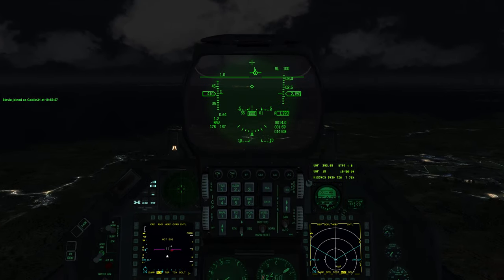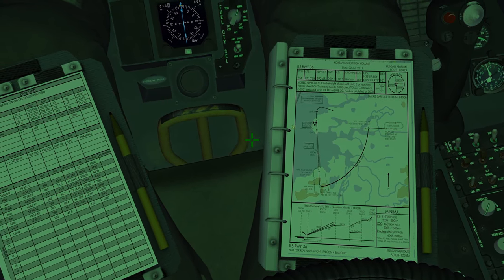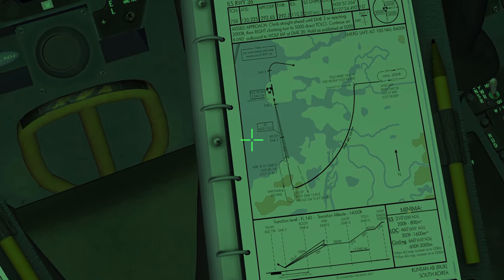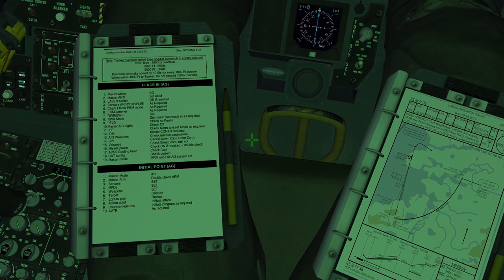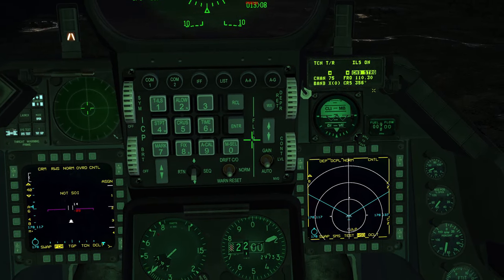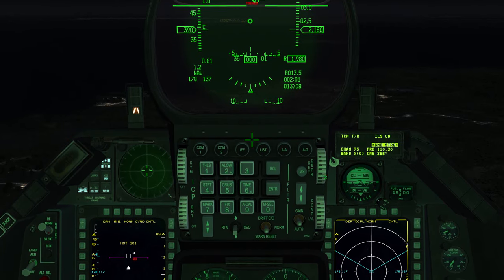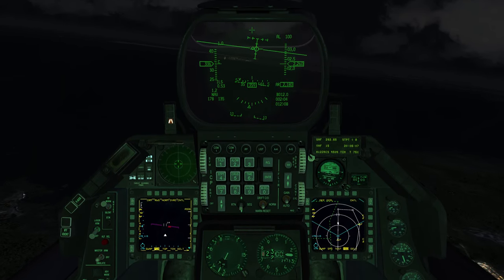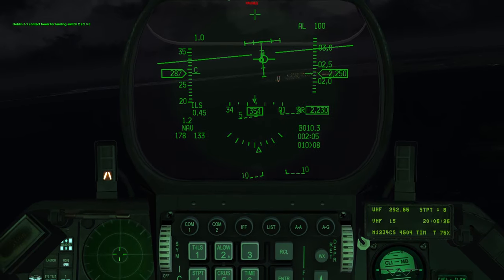BMS 4.35 Training Mission 04: NIGHT ILS LANDING - HUD View & Heads-down View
Let's do the Falcon BMS 4.35 Training Mission 04, "Night ILS Landing".

We're approaching Kunsan at night to practice an ILS Landing using the Command Steering Cue in the HUD and in heads-down view using only the instruments, following Red Dog's Training Manual.

00:00 PART 1: ILS Landing with Command Steering
01:32 Reading the Approach Chart
03:51 Setting up the Cockpit
06:43 ILS Bars on the ADI
07:16 Symbology on the HUD
08:02 Command Steering Cue
08:50 Entering the Minimum
09:52 Let's start the Approach
11:35 Intercepting the Glideslope
12:33 Declutter the HUD with the Uncage button
13:40 On Final, reaching Minimum, Touchdown
16:01 PART 2:  ILS Landing with Heads-down view
16:16 Setting up the Cockpit
17:42 Setting up the heads-down view
18:15 Let's go!
20:13 Intercepting the Glideslope
21:29 At Minimum! Where is the runway?
22:00 Safe on the ground

My stuff:
Sidestick: Thrustmaster Hotas Warthog Flight Stick
Throttle: Thrustmaster Hotas Warthog Throttle
Pedals: Thrustmaster TFRP Rudder
Headtracking: TrackIR 5
Headset: beyerdynamic Gaming
Graphics Card: MSI GeForce RTX 2070 SUPER Gaming X Trio